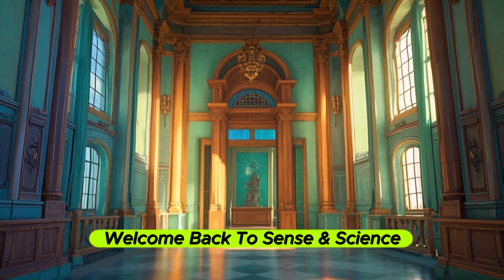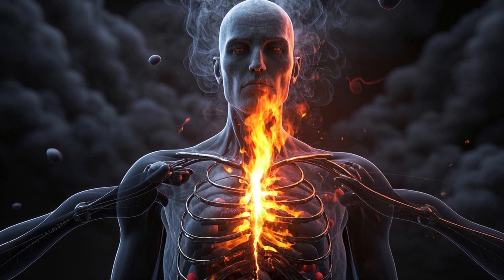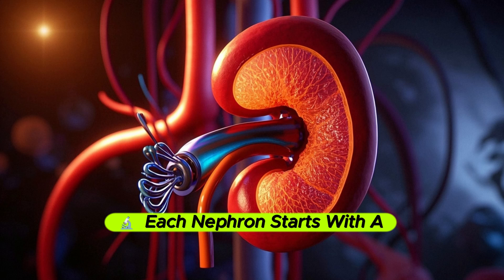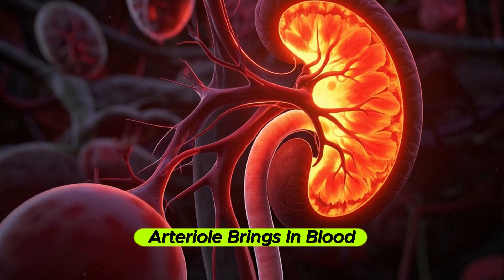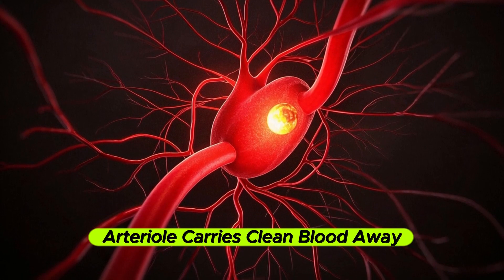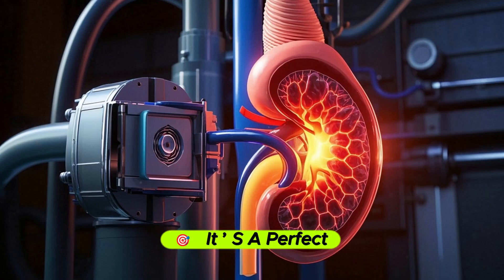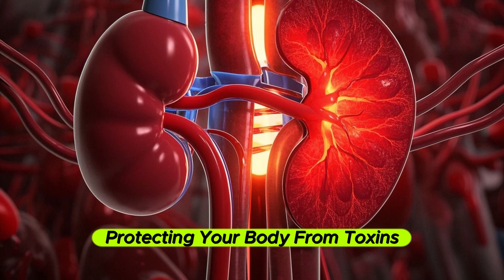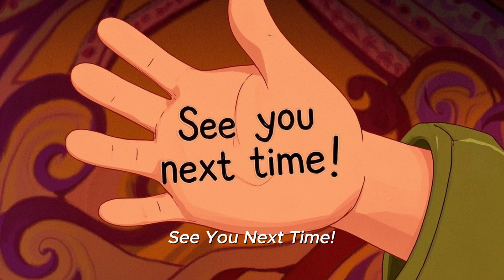How Your Kidneys Filter Blood ??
Did you know your kidneys filter your entire blood supply over 50 times a day?

In this video from Sense & Science, we take you deep inside the amazing blood filtration process happening inside your kidneys — second by second. Discover how nephrons, glomeruli, and Bowman’s capsules work together to remove toxins and keep your body clean, balanced, and alive.

🔬 In this video, you’ll learn:

Why blood needs filtering

The microscopic structure behind filtration

A step-by-step breakdown of the filtration process

The concept of selective permeability

What happens when kidney filtration fails

How this silent process supports your entire body

💡 This video is perfect for students, educators, curious minds — and anyone who wants to understand the powerful science happening inside their own body!